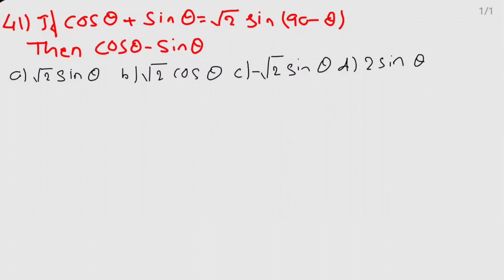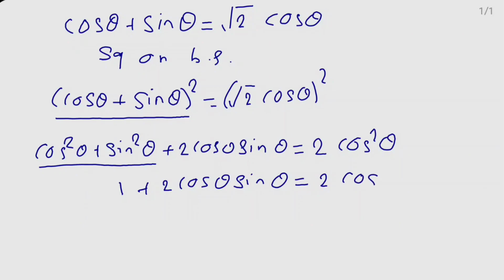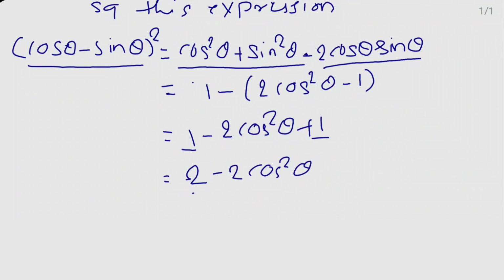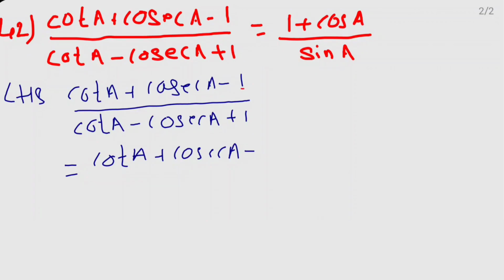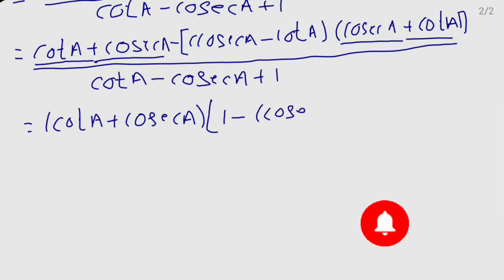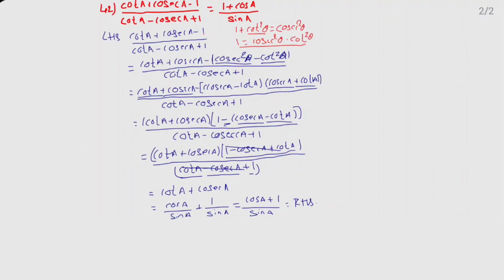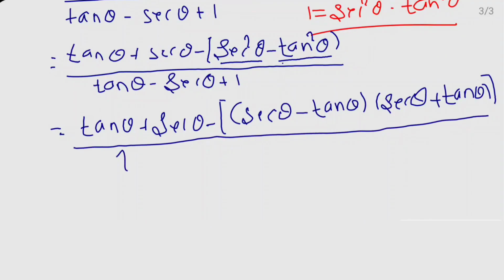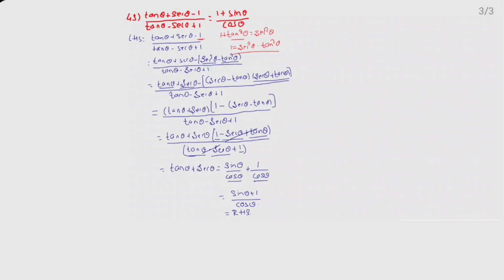INTRODUCTION TO TRIGONOMETRY | SSLC | Applied Questions | Class #12